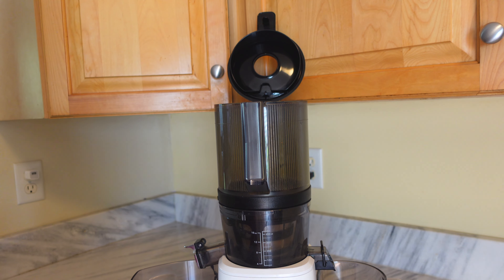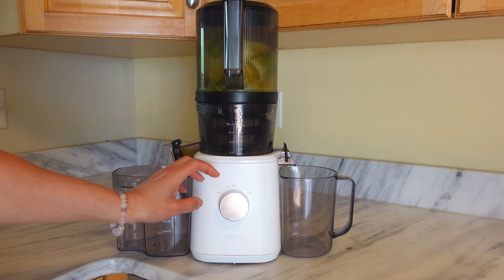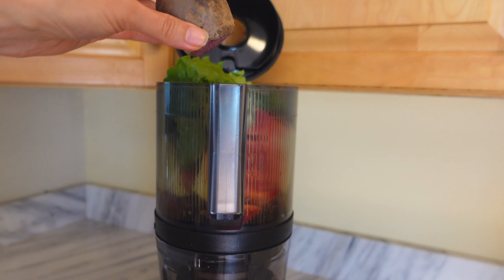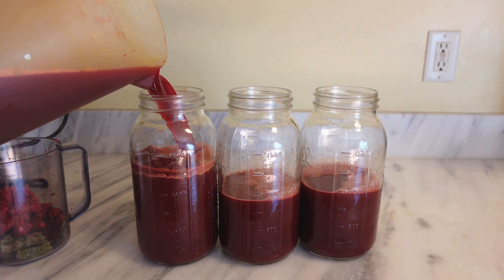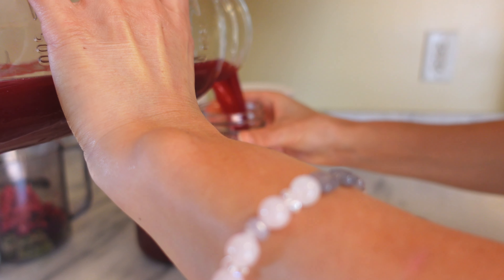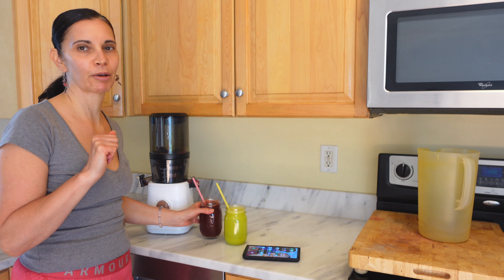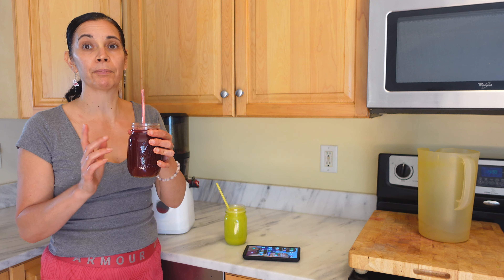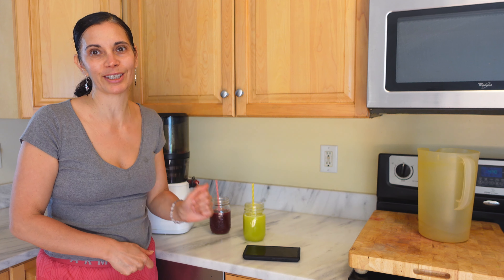The Best Juicer On The Market To Kickstart Your Health Journey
In this video In this video I am sharing 2 juice recipes with ingredients known to lower blood pressure. Even if you are not seeking to lower your blood pressure these juices are bother healthy and delicious.  Please see the recipes beelow for the ratio of ingredience for each juice. What fruits and/or vegetables do you love to juice? Or are there any that you would like me to try in a video? Please share in the comments.

Red Watermelon Juice:
1 Lg red watermelon
1 medium head of romaine
4 limes
ginger to taste (it can get spicy)

Yellow Watermelon Juice:
1 medium yellow watermelon
2 whole stalks of celery
4 lemons